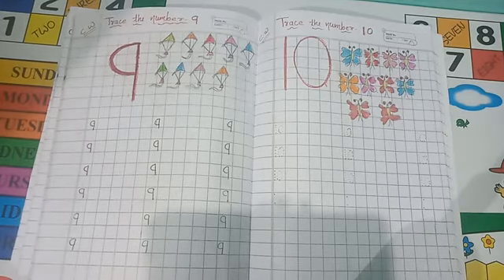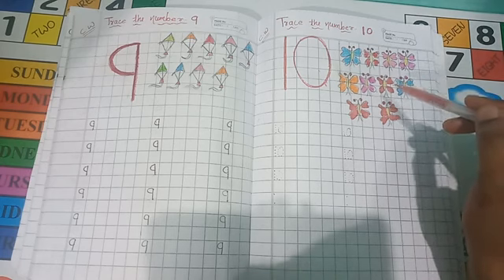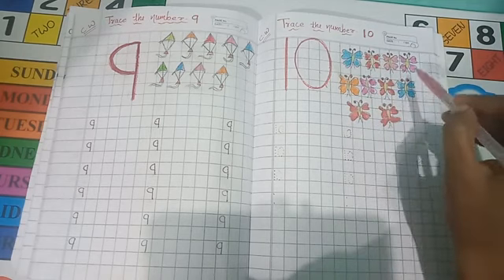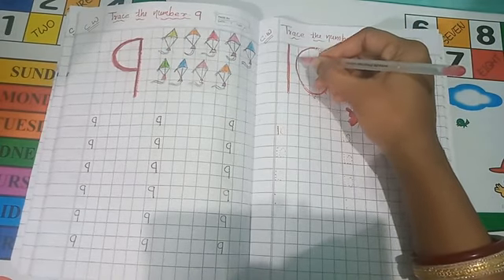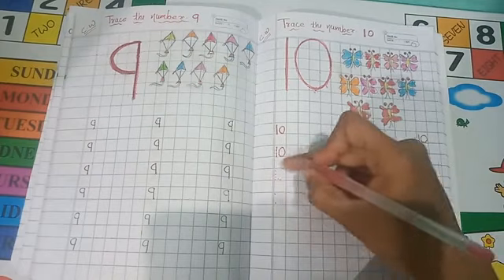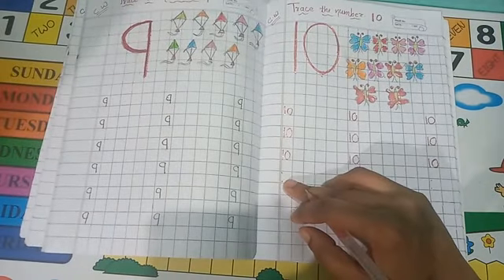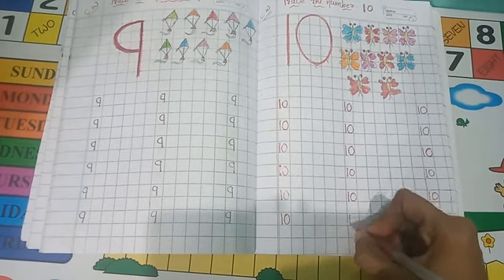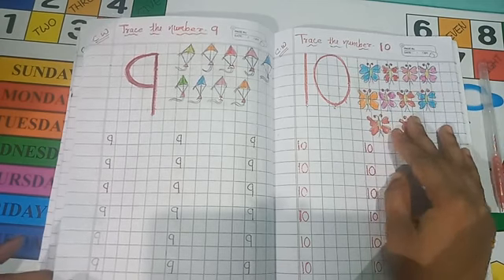Pre Nur Trace the number 10